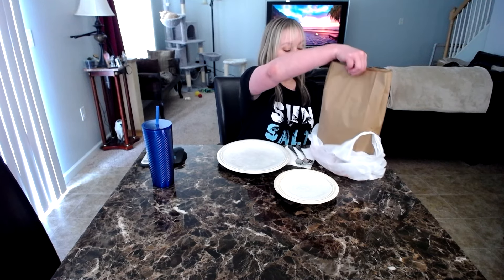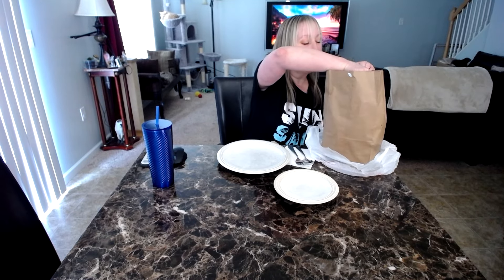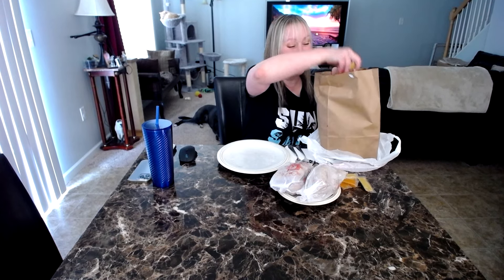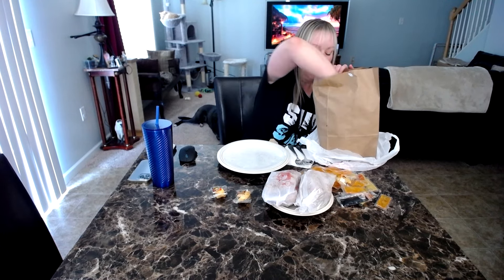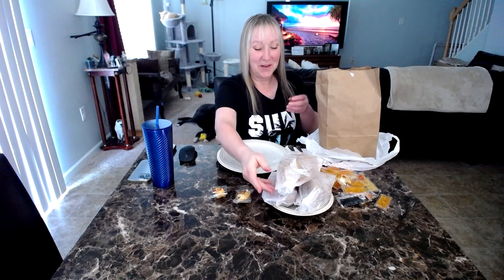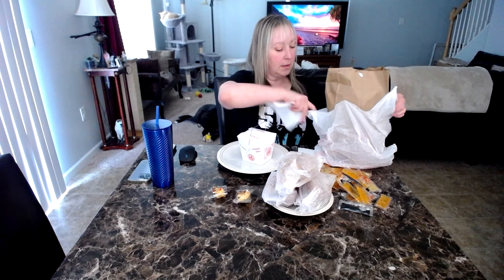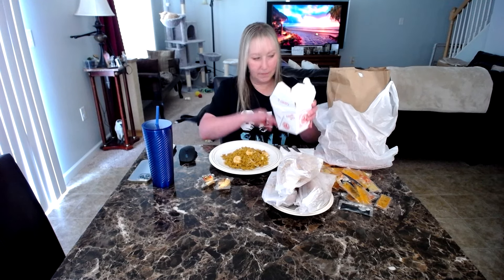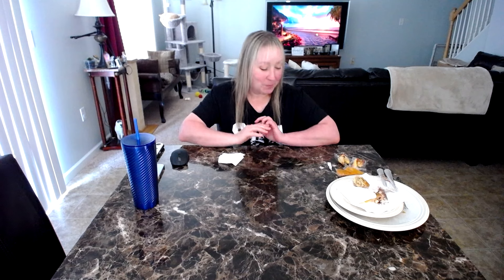My First Time Trying Crab Rangoon, With Shrimp Fried Rice And Egg Rolls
This was my first time ever, trying Crab Rangoon, and eating Shrimp Fried Rice and Egg Rolls.

Please consider subscribing to my channel and hitting the thumbs up button, as it helps me to be able to continue making these videos for you all, thank you so much!!